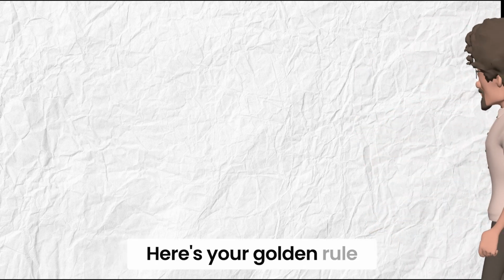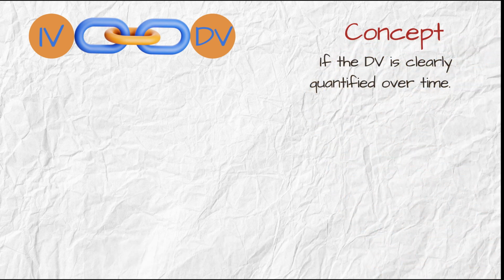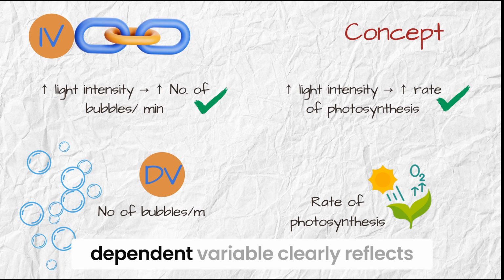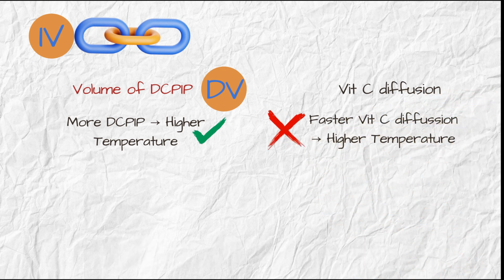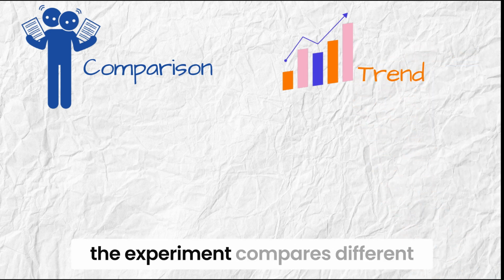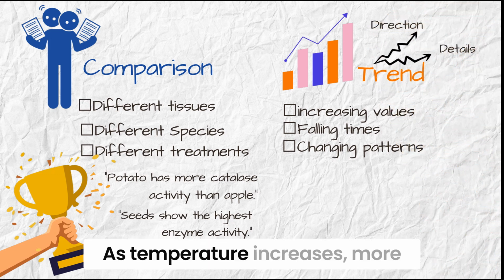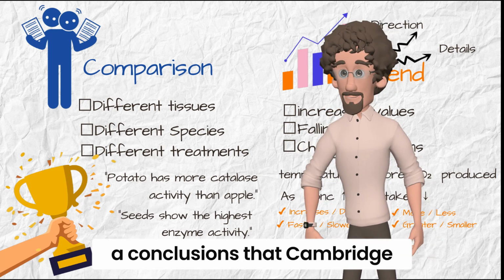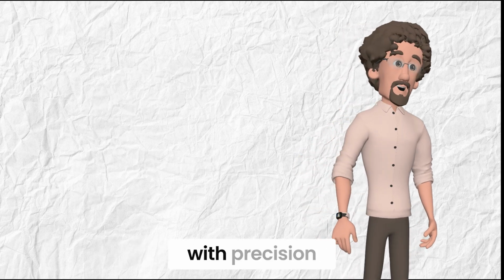Prepare for IGCSE exam | Biology Paper 6 | How to write a conclusion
🎯 Prepare for IGCSE exam with this ultimate guide to mastering one-mark questions in Biology Paper 6!

Welcome back to Sho Academy, where today we unlock the hidden secrets behind the “state a conclusion” question — and why it deserves a full session. 💡

✅ Learn the smartest and most reliable way to write conclusions using Cambridge mark scheme patterns.

We’ll break down:

When to link the Independent Variable (IV) to the Dependent Variable (DV)

When it's acceptable to mention the concept

How to structure comparison-based answers

The keywords Cambridge loves: increase, decrease, faster, greater, more — and how to use them like a pro

This isn’t just a video. It’s a thinking upgrade.

📌 Based on real exam data from past papers, this session gives you the exact logic Cambridge rewards — with examples, formats, and bonus tricks you can apply immediately.

📚 Perfect for students preparing for the IGCSE Biology exam and looking to secure every mark with strategy and confidence.

💬 Drop your questions in the comments — and if you want a breakdown of your experiment, I’ve got you Sho-style.